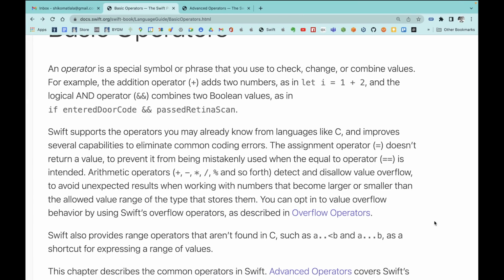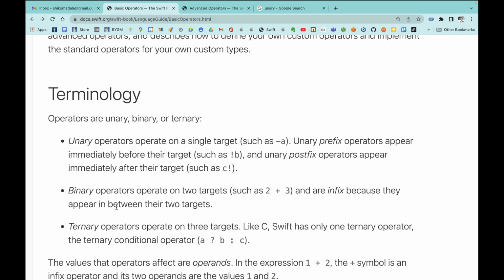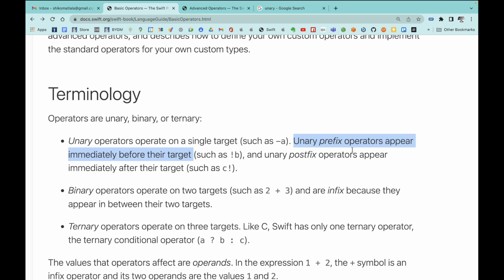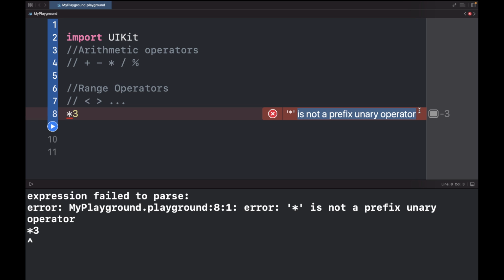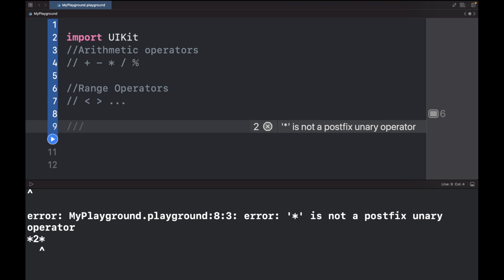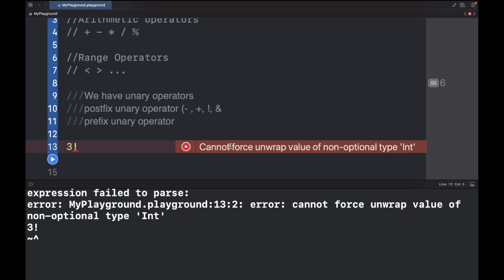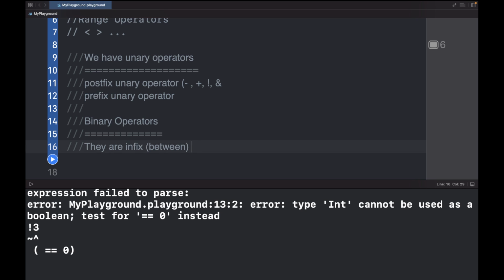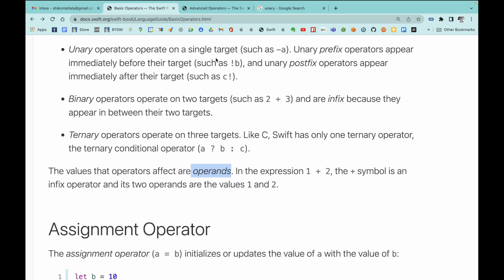2 Terminology of Operators in Swift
Terminology
Operators are unary, binary, or ternary:

Unary operators operate on a single target (such as -a). Unary prefix operators appear immediately before their target (such as !b), and unary postfix operators appear immediately after their target (such as c!).

Binary operators operate on two targets (such as 2 + 3) and are infix because they appear in between their two targets.

Ternary operators operate on three targets. Like C, Swift has only one ternary operator, the ternary conditional operator (a ? b : c).

The values that operators affect are operands. In the expression 1 + 2, the + symbol is an infix operator and its two operands are the values 1 and 2.